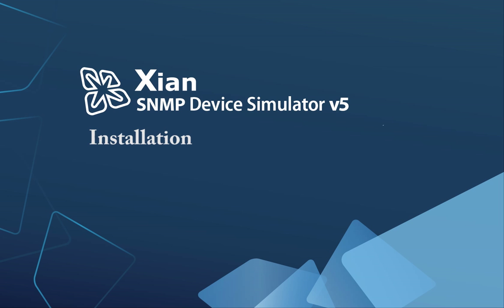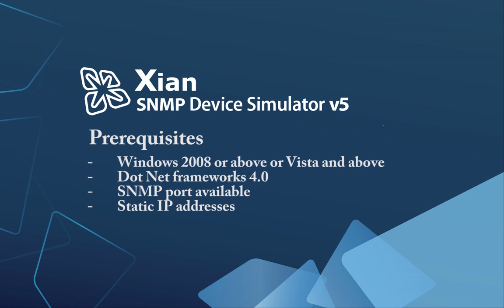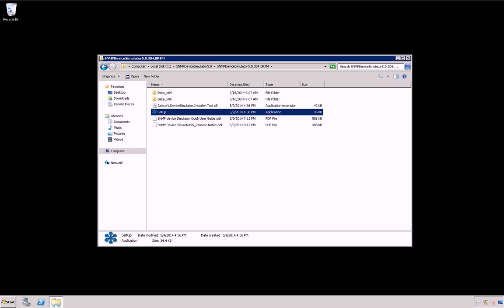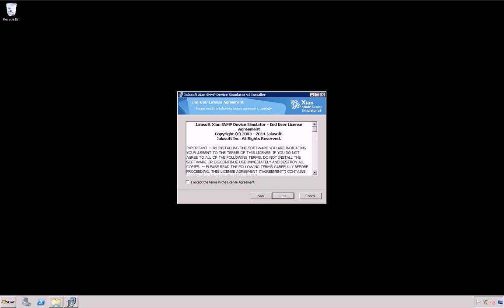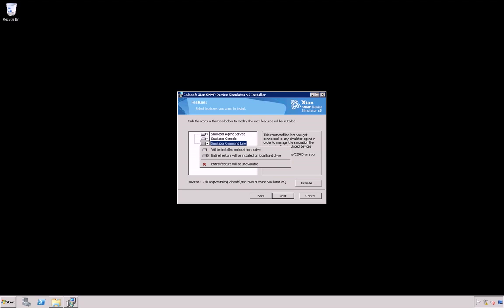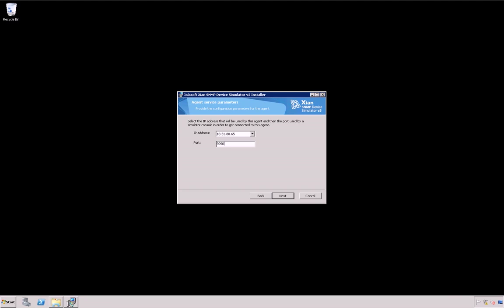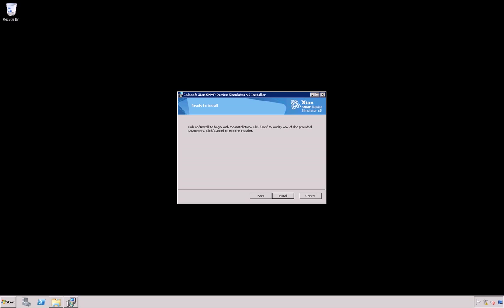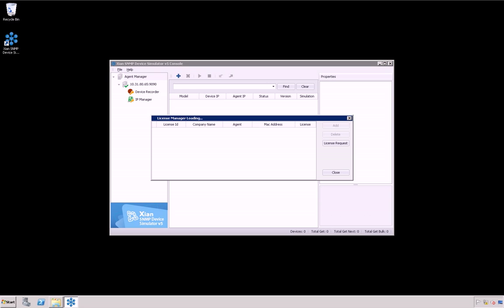Xian SNMP Device Simulator v.5 - Install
In this video you will see the installation process to setup the new Jalasoft Xian SNMP Device Simulator V.5